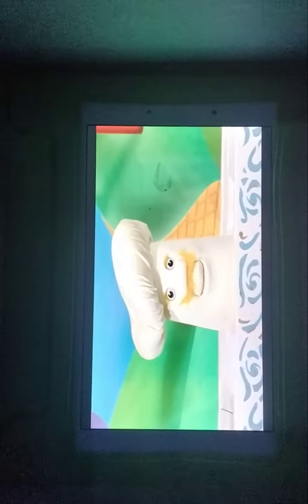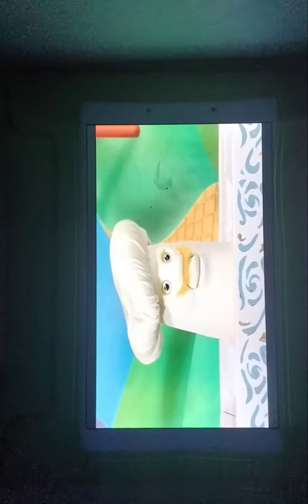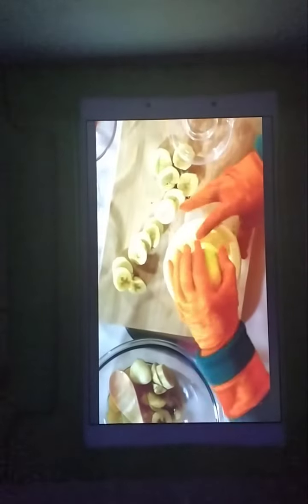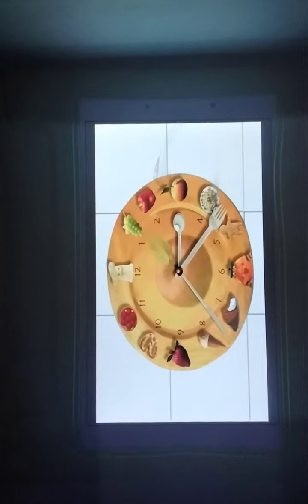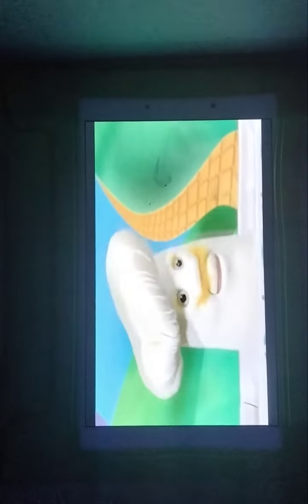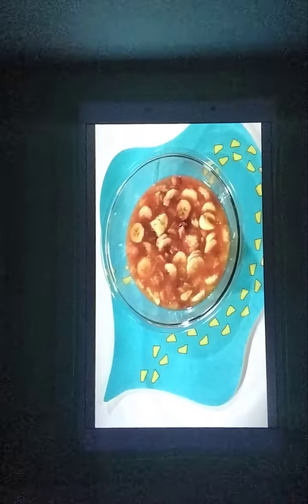baby TV baby Chef 6 English